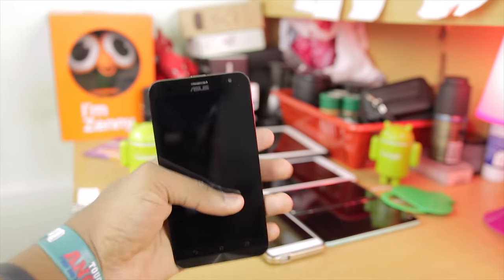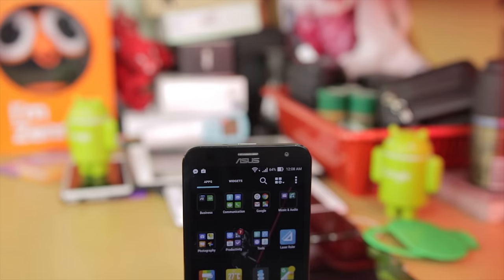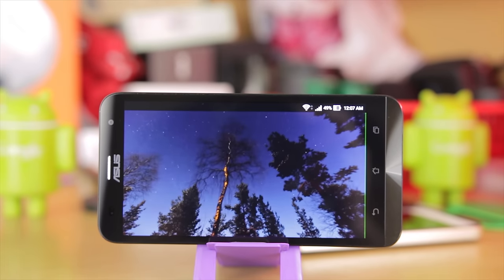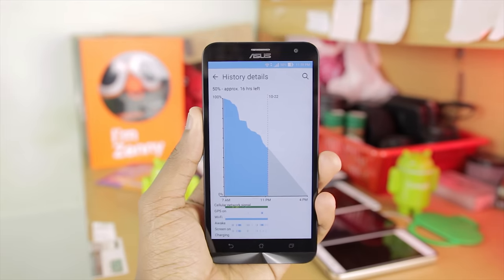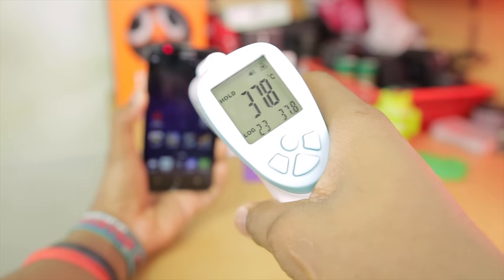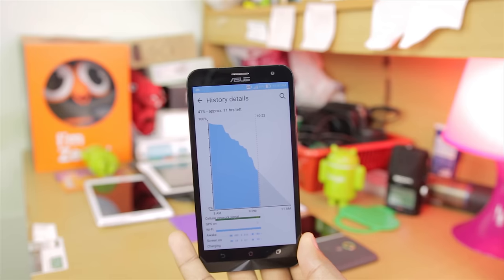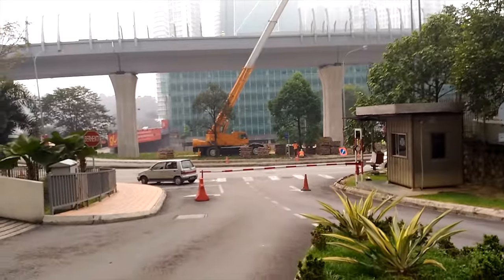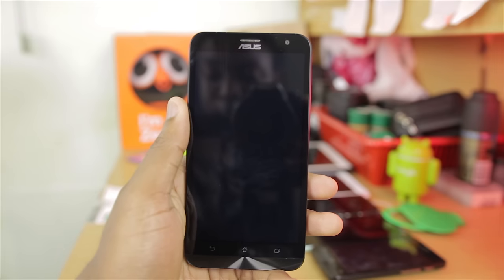ASUS Zenfone 2 Laser 5 Day Review | FASTEST AUTOFOCUS!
Emmanuel does a 5 Day Review of the ASUS Zenfone 2 Laser ZE550KL. He uses the phone for 5 days and at the end of every day he shoots what he has observed about using the phone. Enjoy!

Jump to specific Days!:
Day 1 Build Quality 0:32
Day 2 Performance 1:39
Day 3 Media consumption 3:12
Day 4 Gaming with Temperature Test! 4:50
Day 5 Camera Tests 7:45
Conclusion: 9:51

WE ARE SOCIAL!:
S N A P C H A T: emmagine79